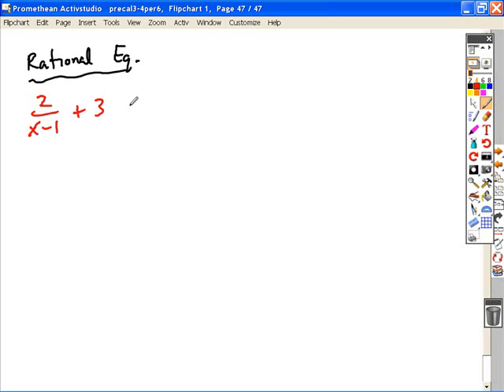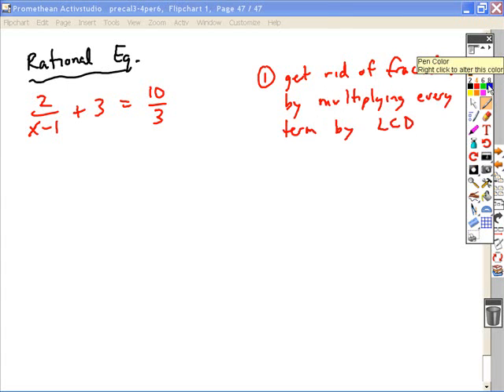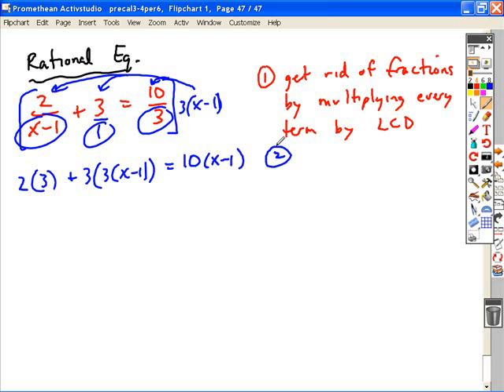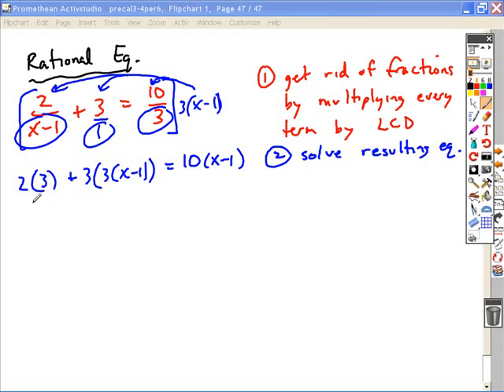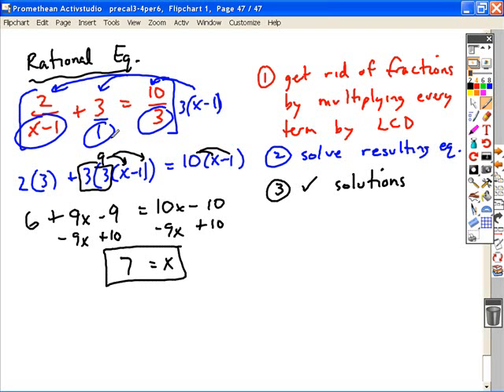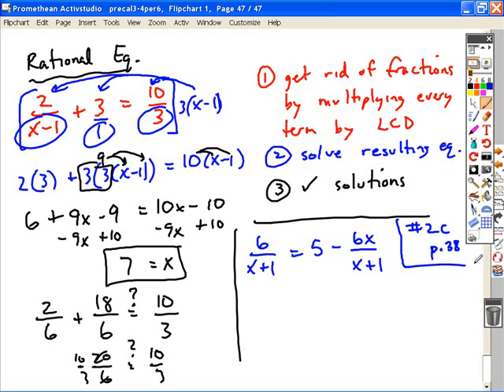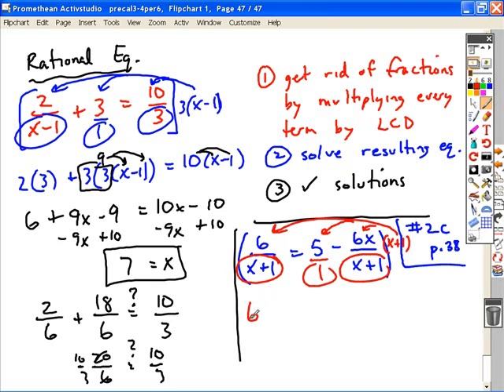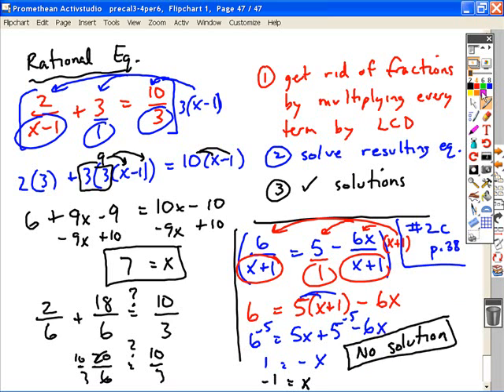5.1precal_rational_eq.wmv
5.1 precal - solve rational equations